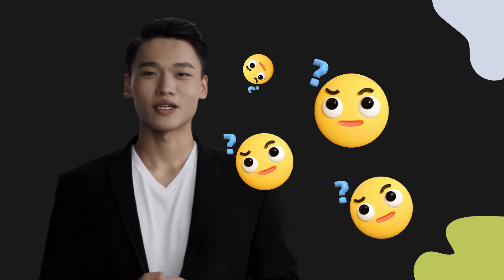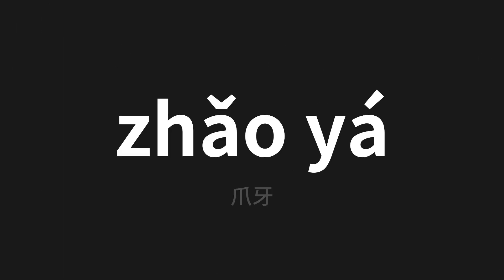How to pronounce zhǎo yá | 爪牙 (Claw in Chinese)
Master the Pronunciation of 'zhǎo yá | 爪牙' - which means : Claw in Chinese 📝 with @PerfectPronunciationChinese 🎓🗣️ - [Your Guide to Chinese]

Learn to pronounce 'zhǎo yá' perfectly in Chinese with our easy and engaging tutorial by @PerfectPronunciationChinese! 📖📽️ In this comprehensive video, we provide you with native speaker examples 🗣️👂 and phonetic breakdowns 🎵 to ensure you get the pronunciation just right.